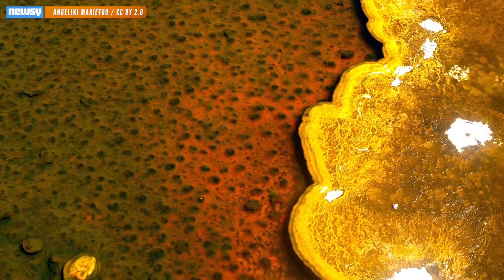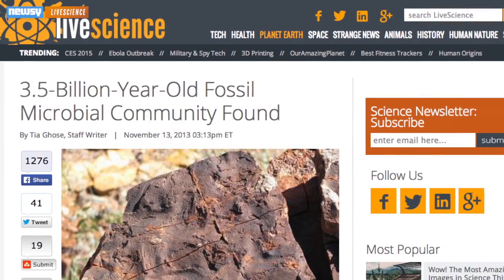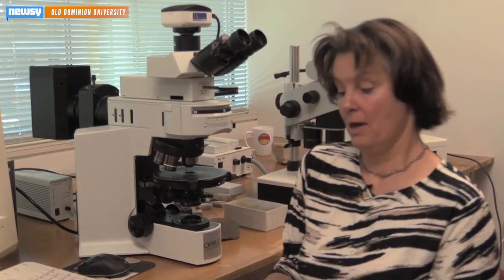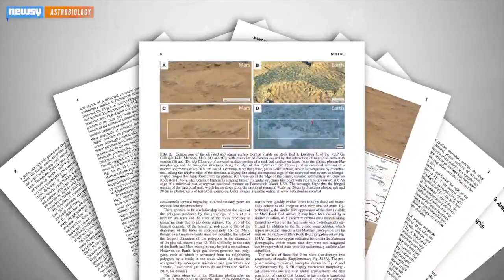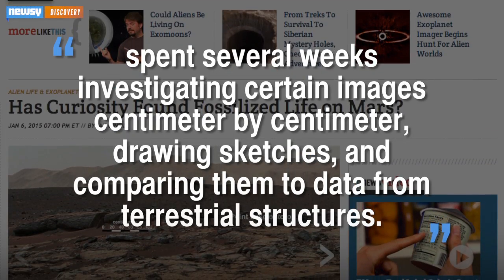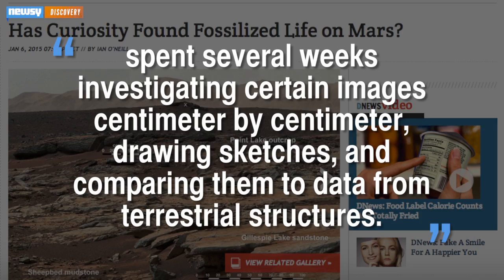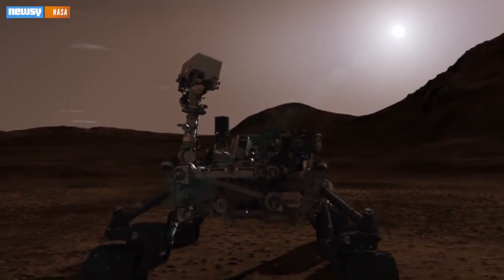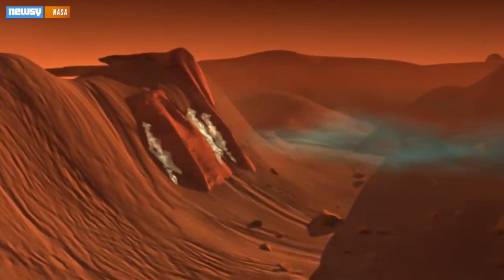Very Small, Very Far Away: Signs Of Microbial Life On Mars?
A scientist looking at patterns in an ancient lake on Mars says she's found signs that ancient microbial life could have existed on the planet.